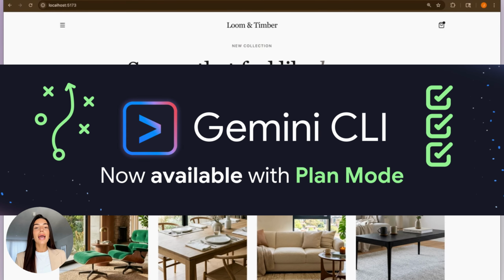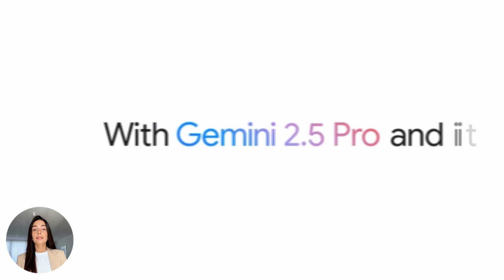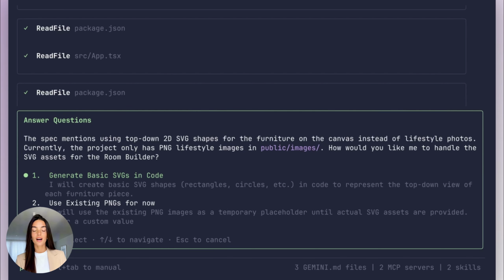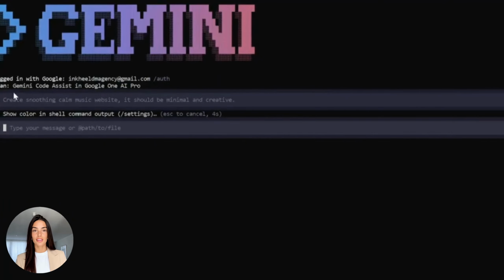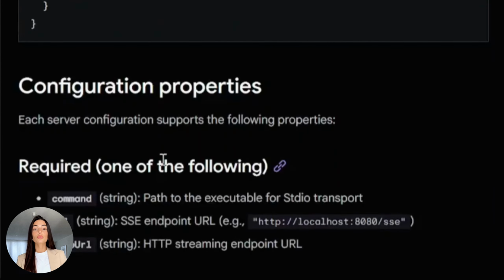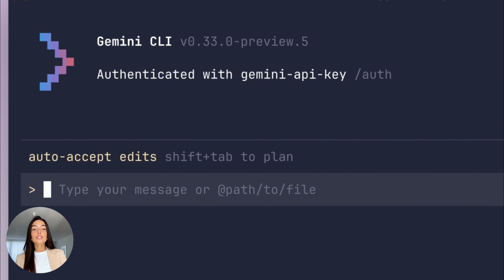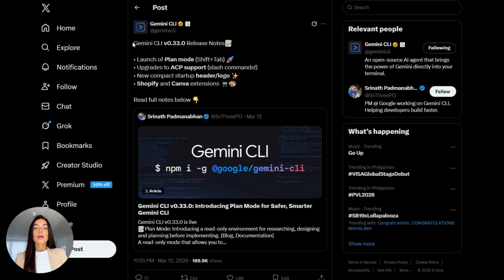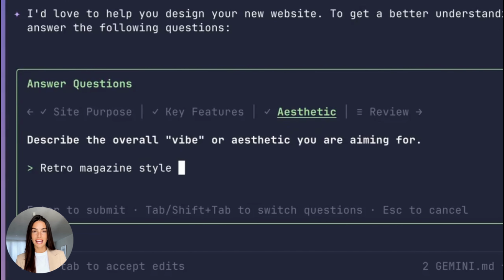NEW Gemini CLI Update is INSANE! 🤯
Google's new Gemini CLI Plan Mode stops AI from blindly editing your code — it researches first, asks questions, then builds. This update solves the #1 trust problem with AI coding tools. Here's exactly how it works and how to use it today.

00:00 Intro – The #1 problem with AI coding tools
00:21 Google's fix – Gemini CLI Plan Mode announced
00:49 What is Gemini CLI? (free terminal AI agent)
01:17 The problem before this update
01:43 Plan Mode explained – readonly research phase
02:14 New "Ask User" tool – AI that actually asks questions
02:46 How to activate Plan Mode (3 ways)
03:10 4 core capabilities of Plan Mode
03:10 → Safe codebase exploration
03:26 → Ask User tool in action
03:50 → External context via MCP tools
04:15 → Smart model routing (planning vs. building)
04:32 Real-world example – database migration walkthrough
05:56 Why developers don't trust AI with their code (trust problem)
06:16 How Plan Mode solves the trust problem
06:40 Conductor Extension – what's coming next
06:59 How to install & set up (v0.33.1)
07:43 Recap – Plan Mode in 60 seconds
08:08 Like & subscribe + community resources